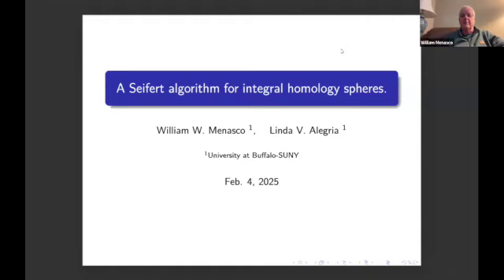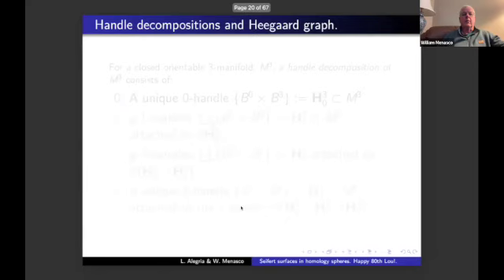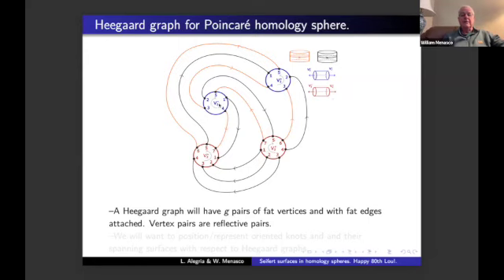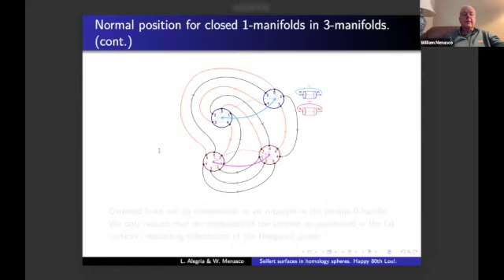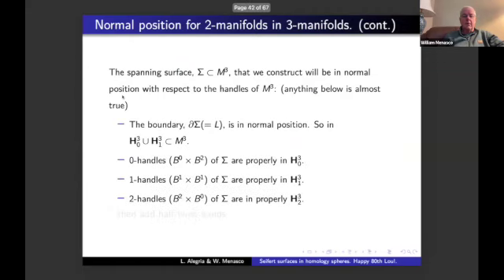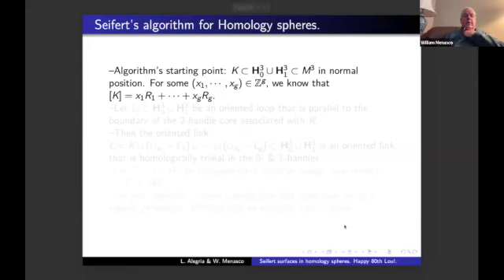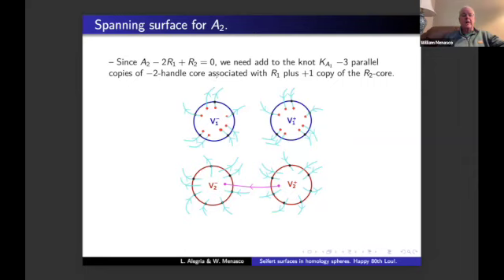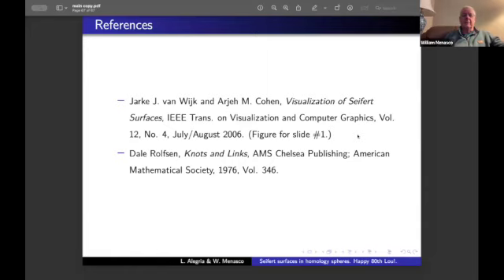William Menasco - A Seifert Algorithm for Integral Homology Spheres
Talk by Williams Menasco for the First international On-Line Knot Theory Congress, 2/4/2025.